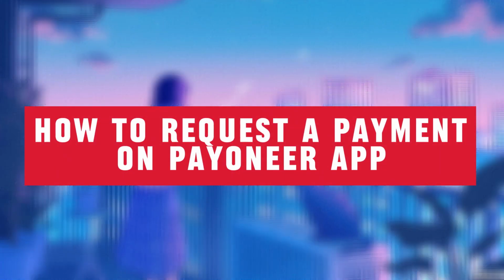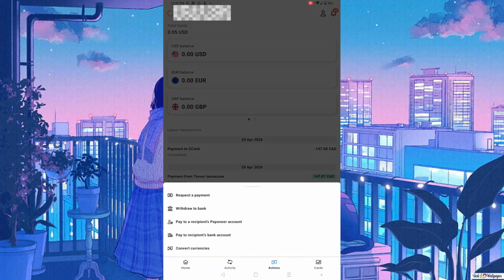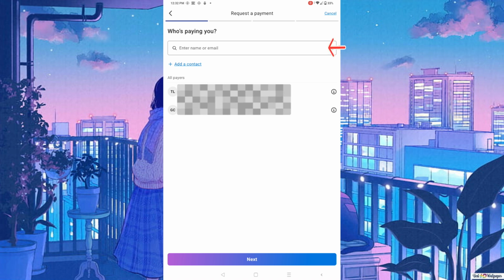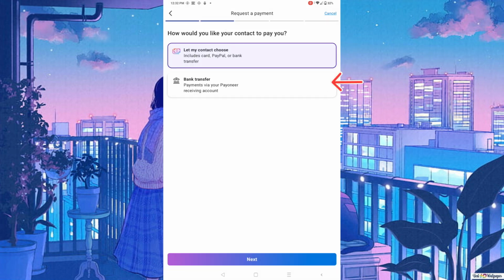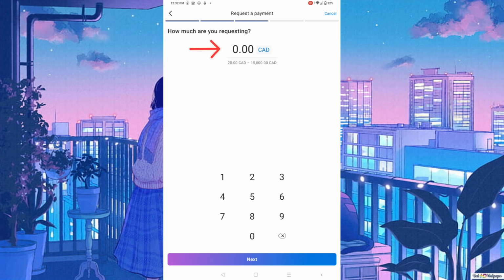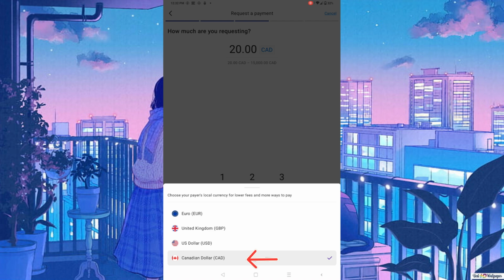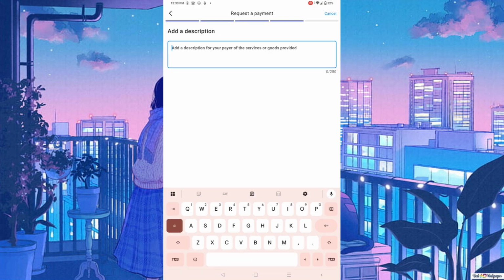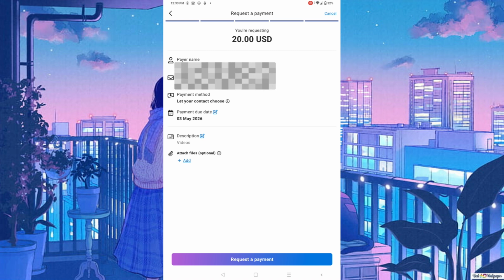HOW TO Request A Payment On Payoneer App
Learn how to request a payment on the Payoneer app step by step in this easy beginner’s guide. In this video, I will show you how to send a payment request, add client details, and get paid faster using Payoneer in 2026. Perfect for freelancers, online workers, and business owners who want to receive international payments safely and quickly. Watch until the end for helpful tips and common mistakes to avoid.